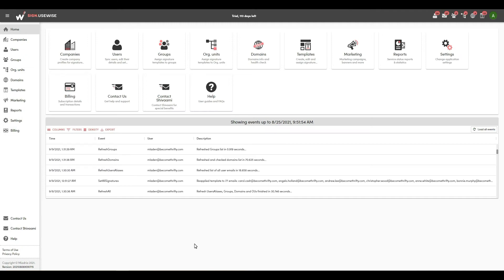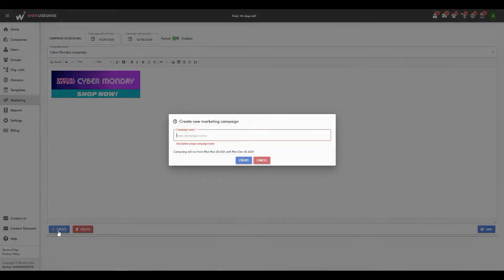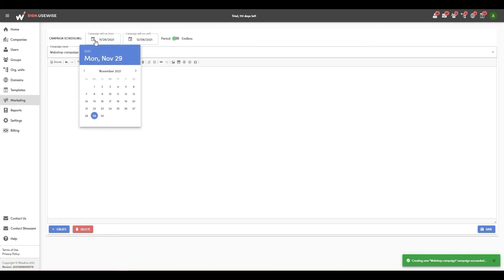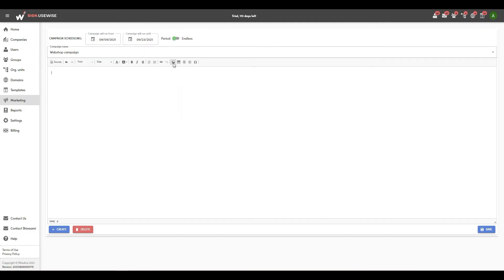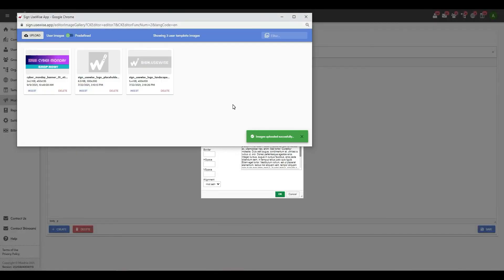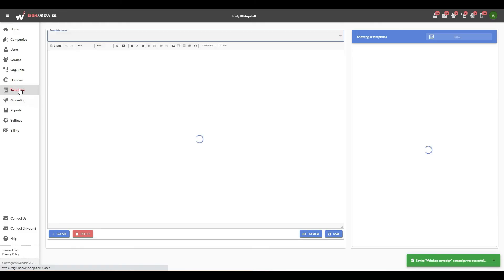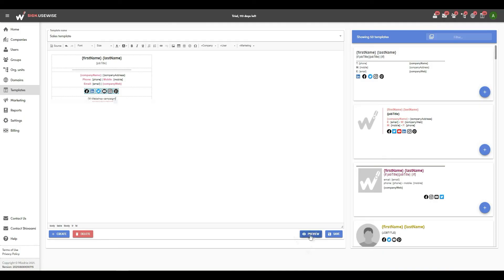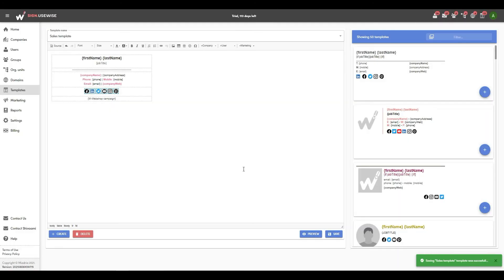Sign.UseWise: How to create marketing campaigns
Sign.UseWise app can help you promote your business and brand with every email sent - find out how to easily create marketing campaigns and get the most out of your email signatures.

Find out more about Sign.UseWise and try it out for free ➡️

You can also book our Office Hours on Friday with this - we are available at those time slots to have a one on one conversation with you.